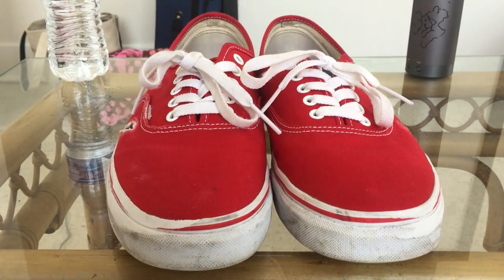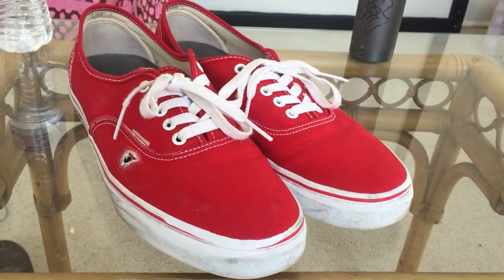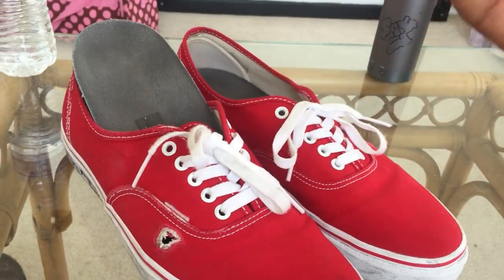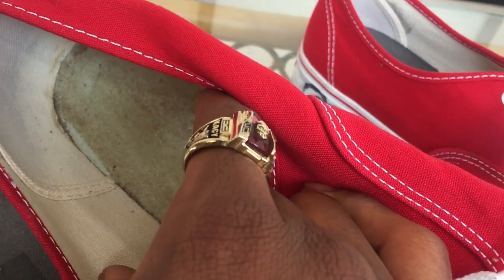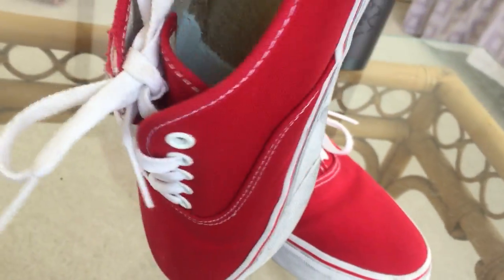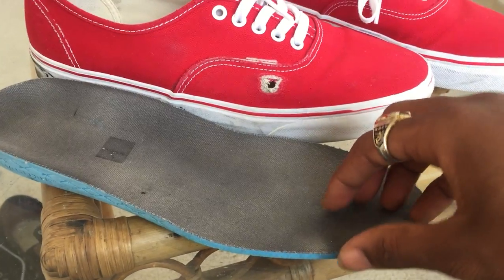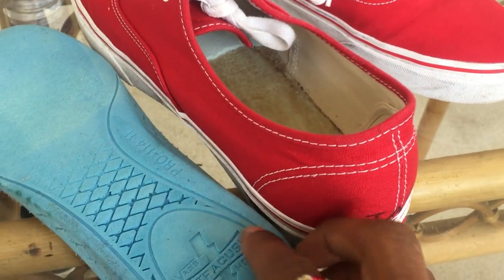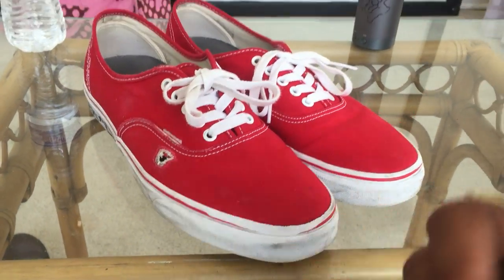How to improve" Vans " Classic Models ( Insole swap edition )